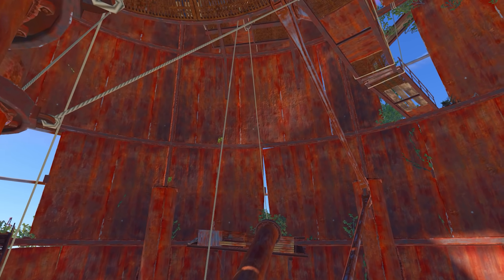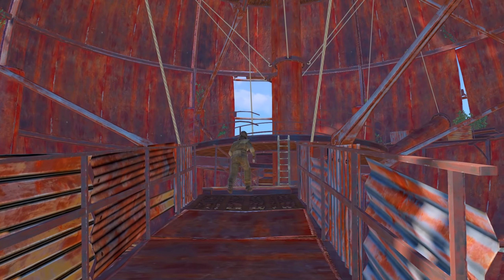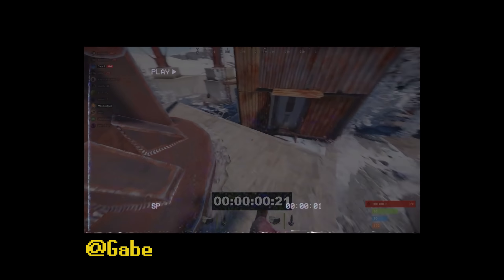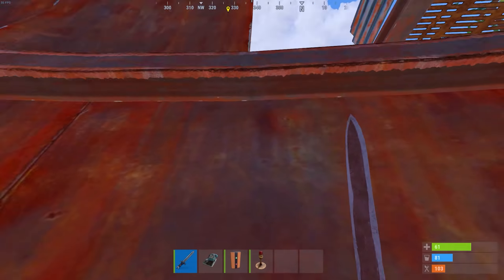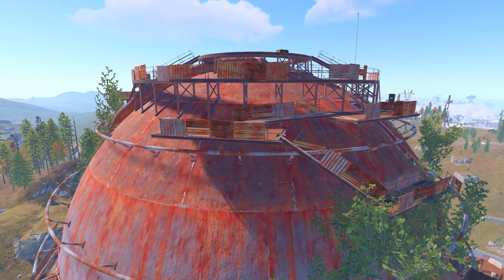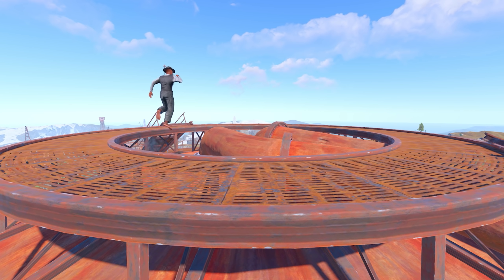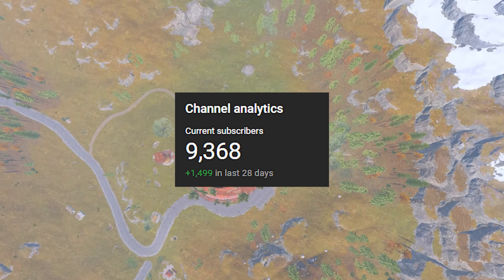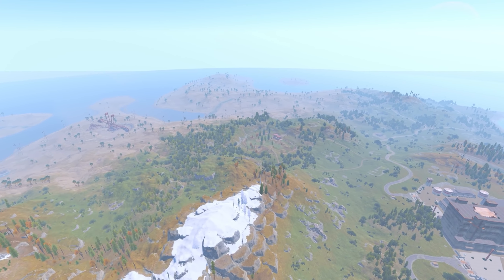Loot from 100 Dome runs in Rust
Hey guys, new loot sequel! I will be looting every monument in Rust, starting with Dome! Loot from 100 dome runs in Rust.